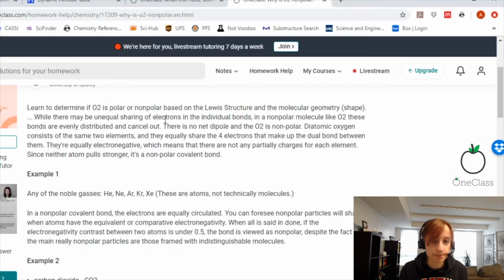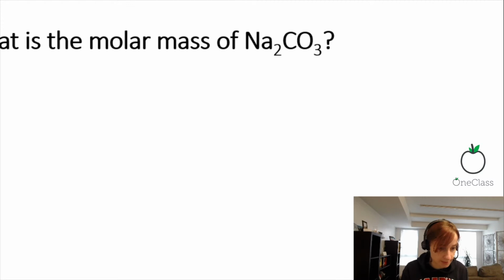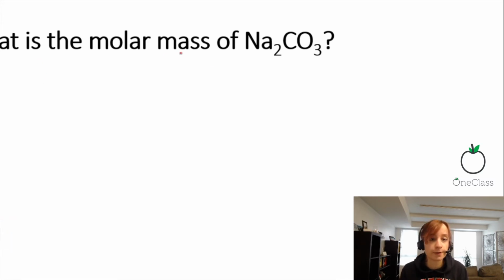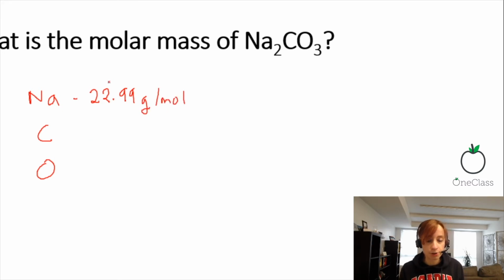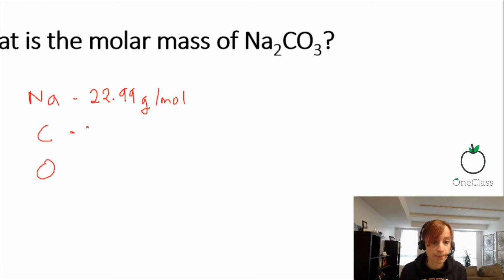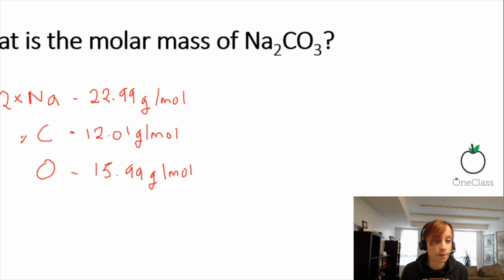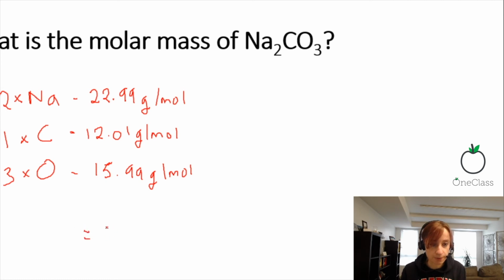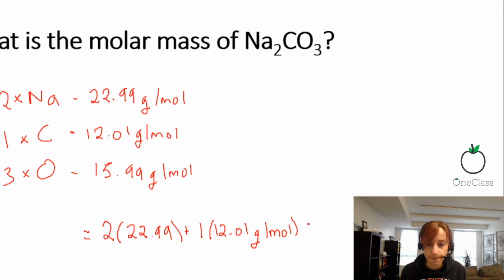na2co3 molar mass